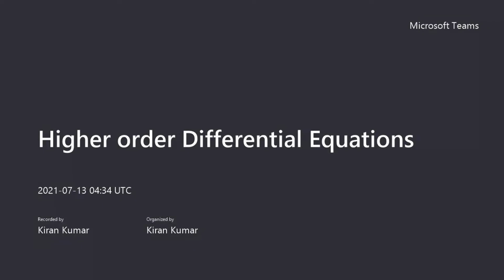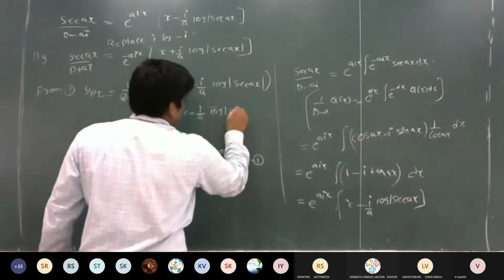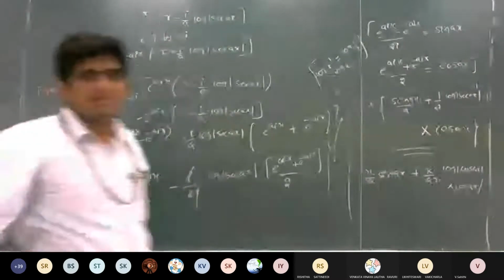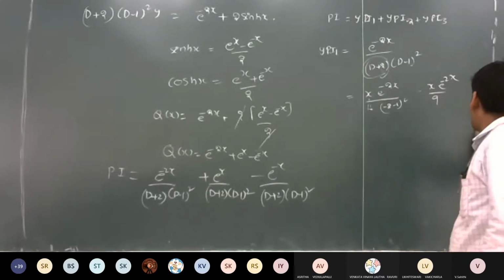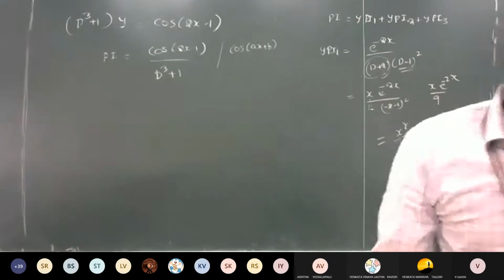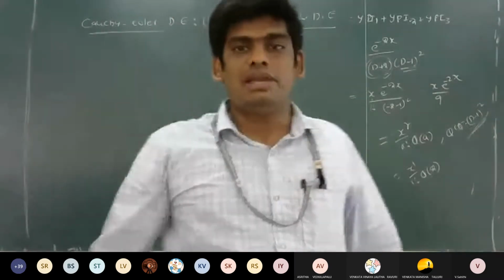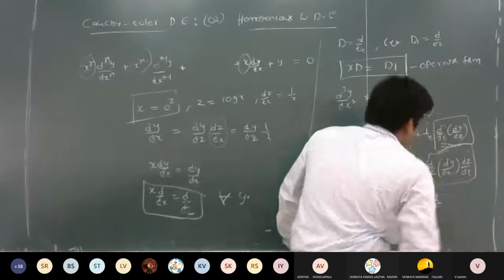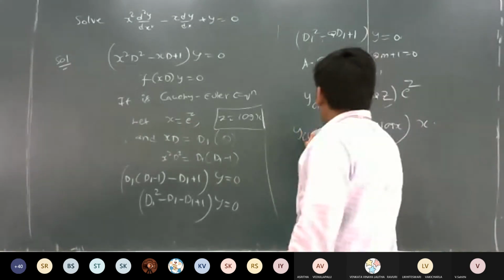Cauchy Euler method Introduction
Higher-order Differential Equations Cauchy Euler method Introduction